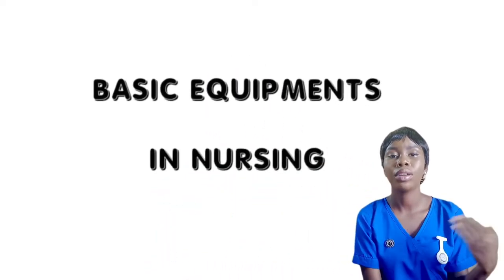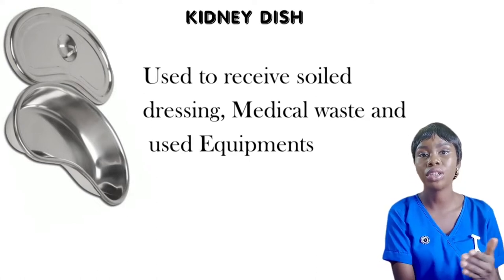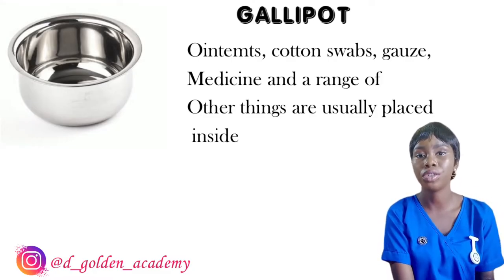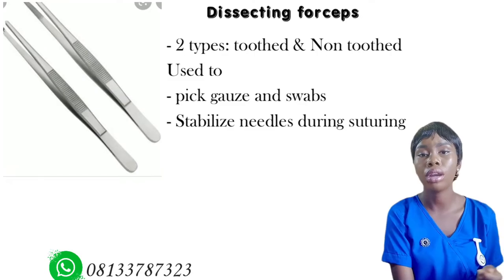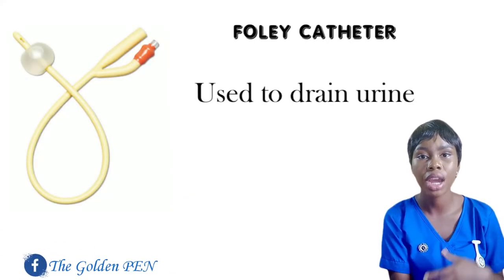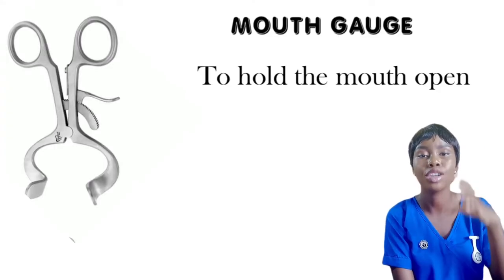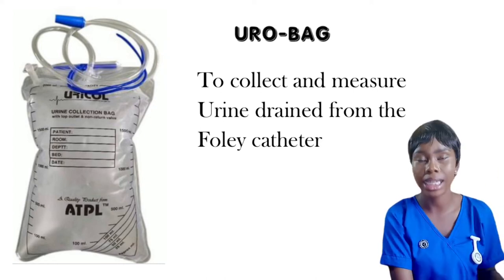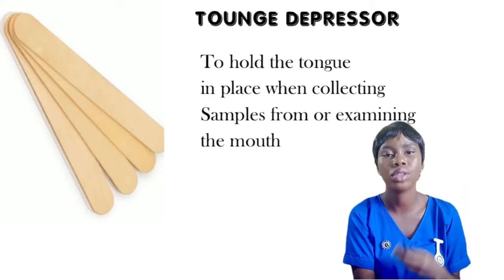BASIC NURSING EQUIPMENTS || NURSING INSTRUMENTS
Nursing Instruments are numerous and are of different uses as well. It is important for student nurses as well as practicing nurses to have a good knowledge of these nursing instruments.
This video contains basic nursing instruments every nurse should know as they will come in contact with these equipments in their day to day activities as a nurse.

Top books to study for nursing council exam

NURSING COUNCIL PAST QUESTION SOLUTION

HOW TO WRITE NURSING CARE PLAN